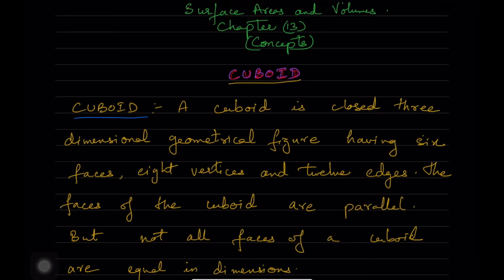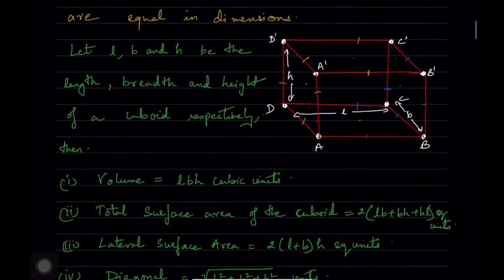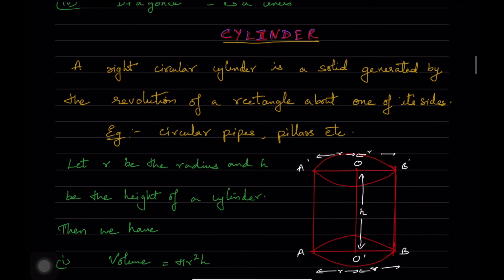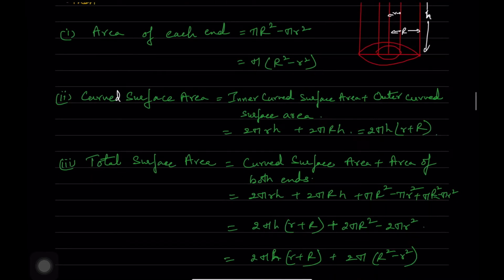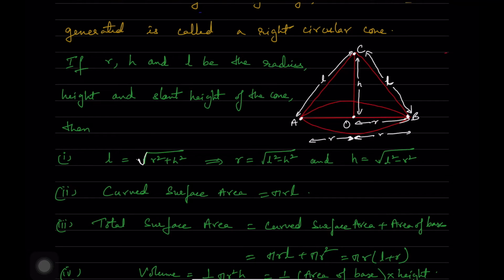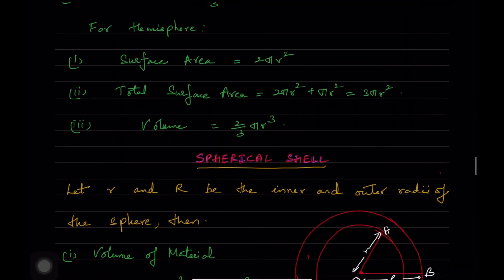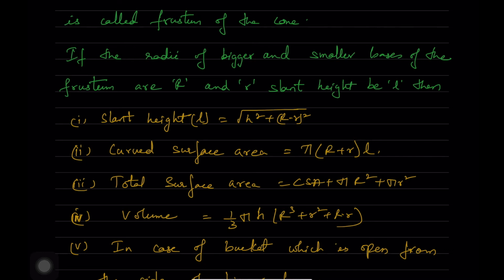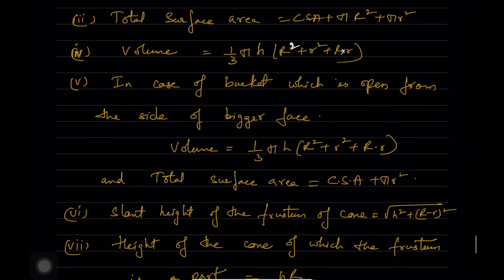Surface areas and Volumes Concepts Chapter 13 Class x CBSE math #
Surface Areas and Volumes Concepts # Chapter 13 # Class x # Volume , Curved surface area or lateral surface area and Total surface area of # Cuboid # Cube # Cylinder # Cone # Sphere # Hemisphere#Frustum#